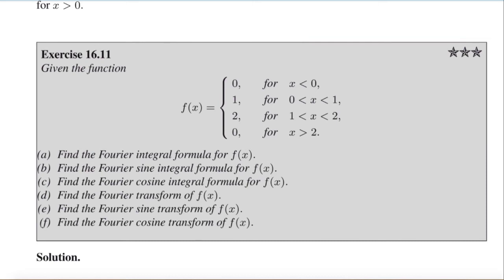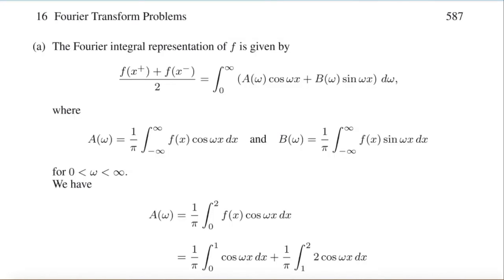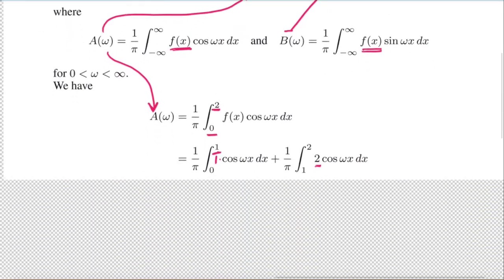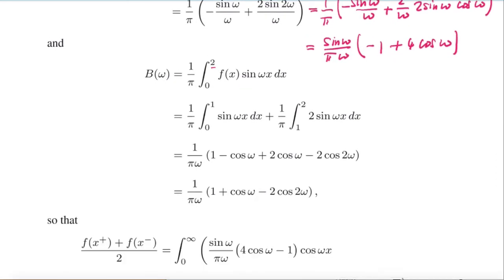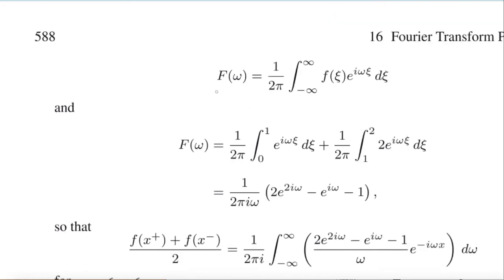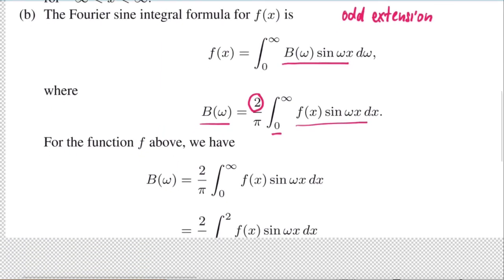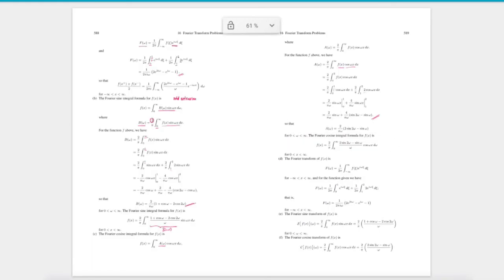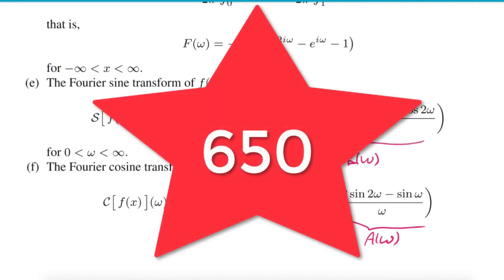Video 45 Exercise 16 11